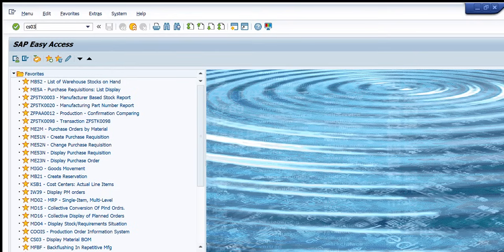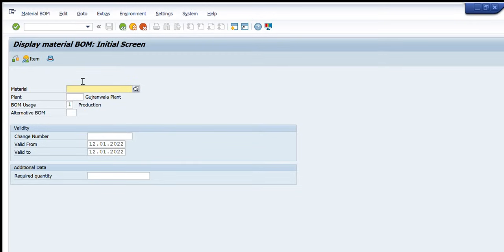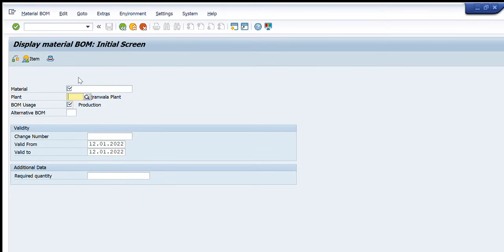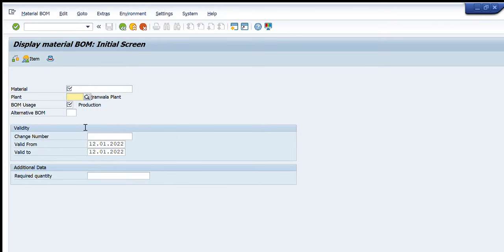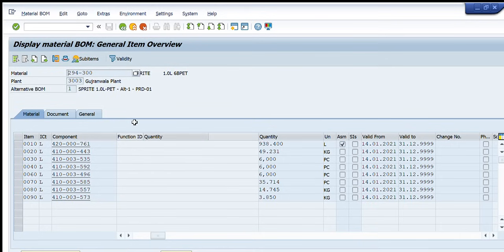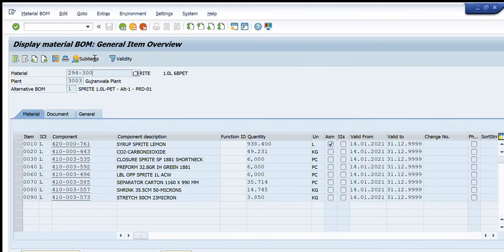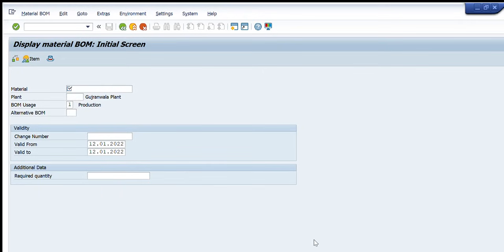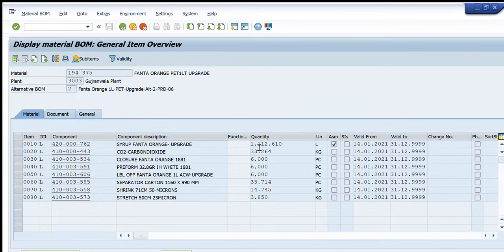SAP MM: How to Get use CS03 to get BOM of any product | Step-by-Step Tutorial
In this video , we will learn how to use CS03 tcode to get all details of BOMs and components of BOMs.